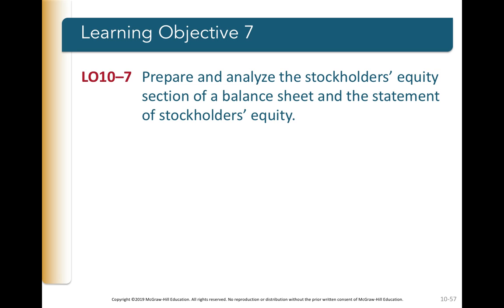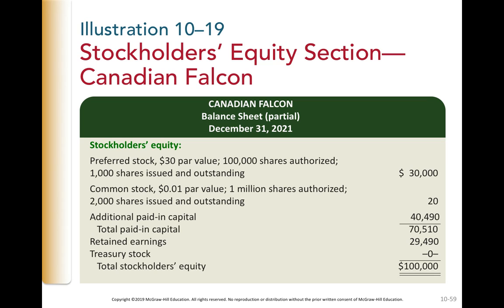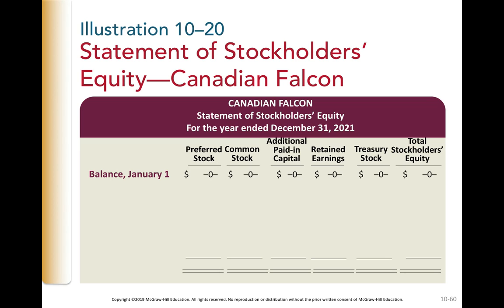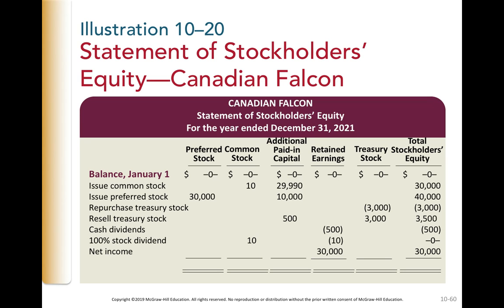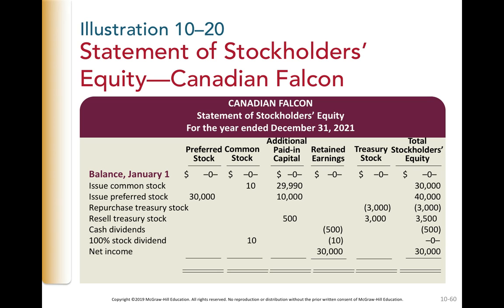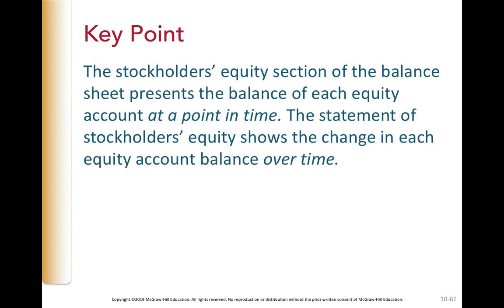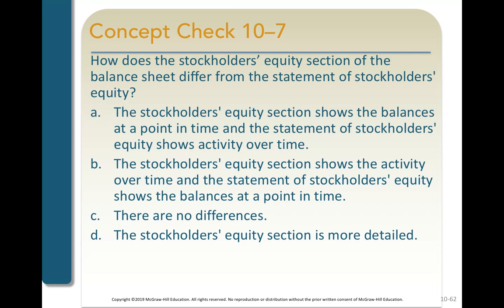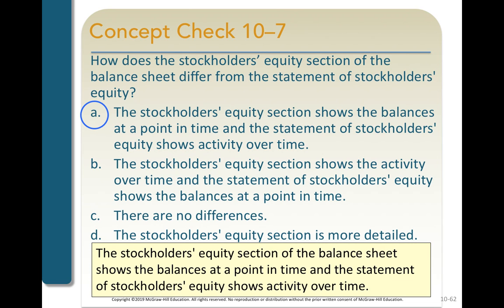ACC 120 Chapter 10 LO 7